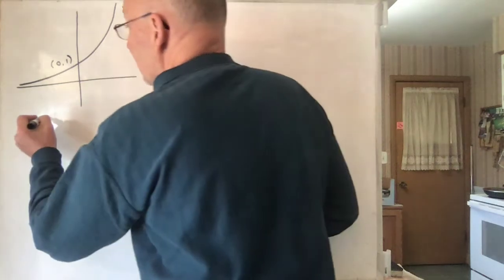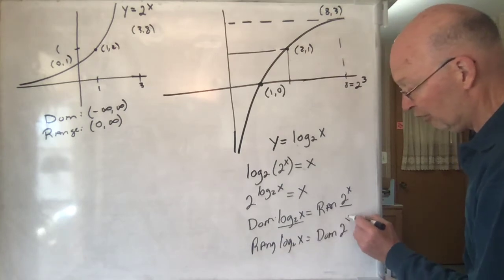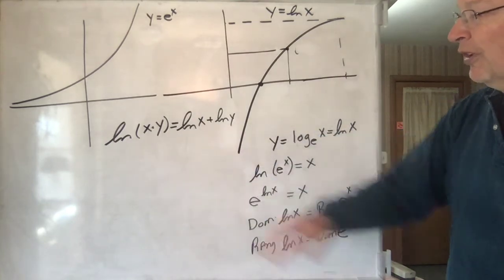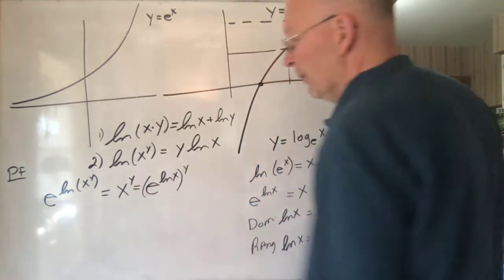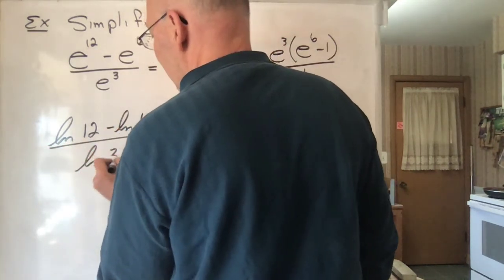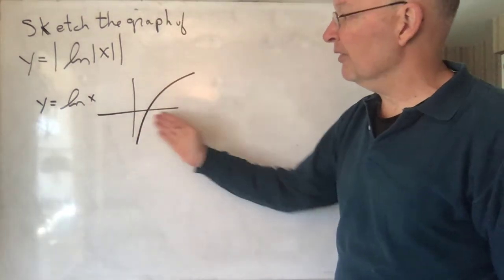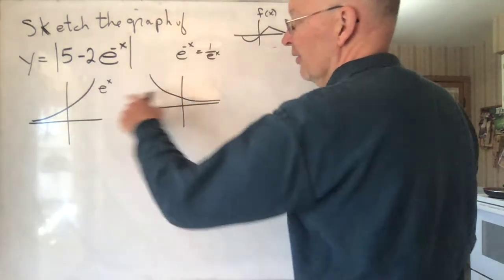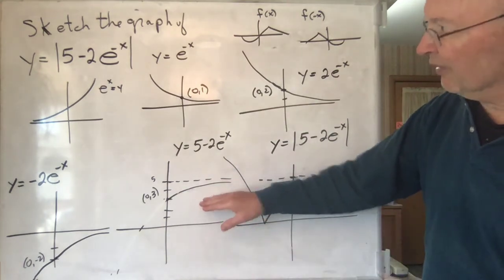Essentials of Calculus 12 Logarithmic functions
Properties and graphing of logarithmic functions.